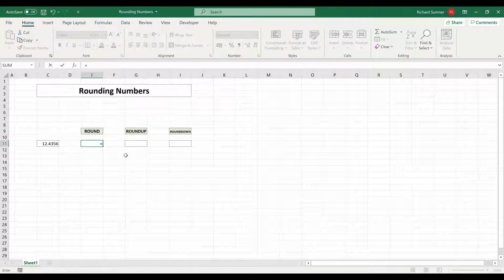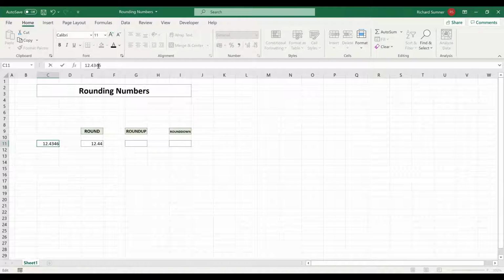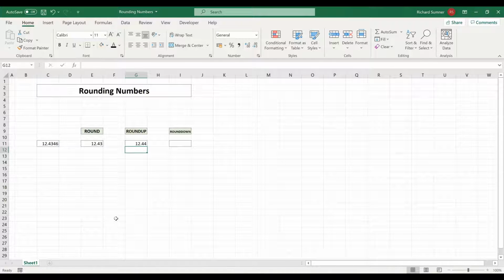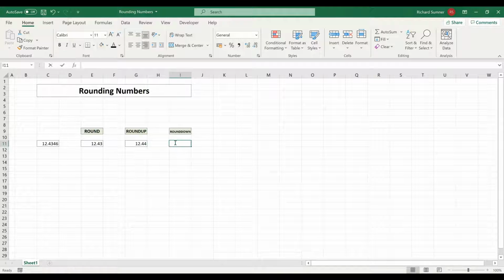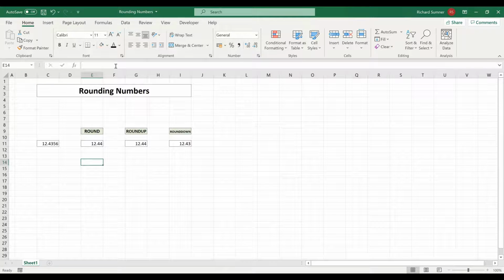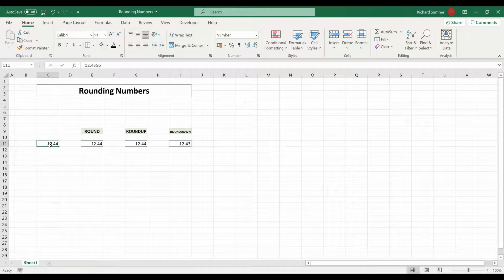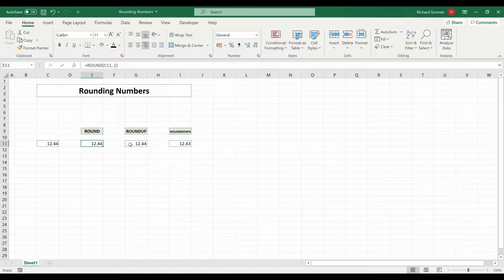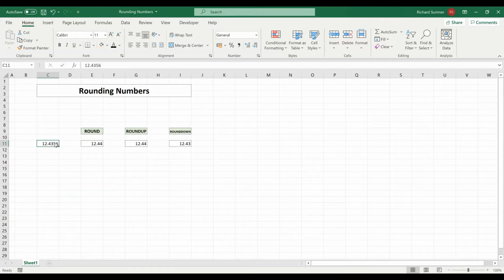Rounding Numbers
Rounding numbers in Excel.